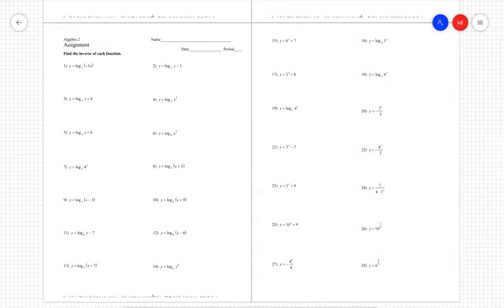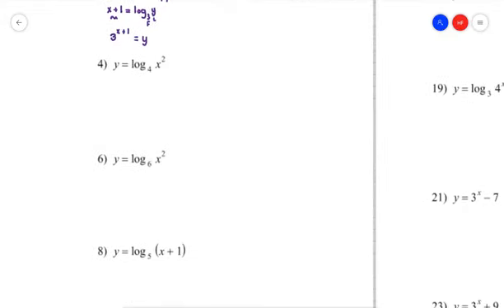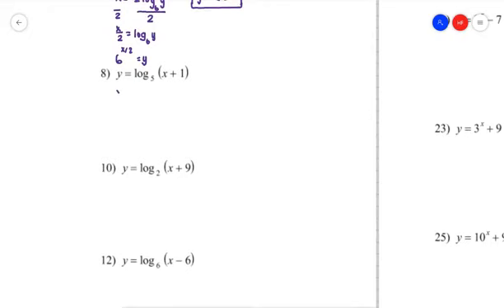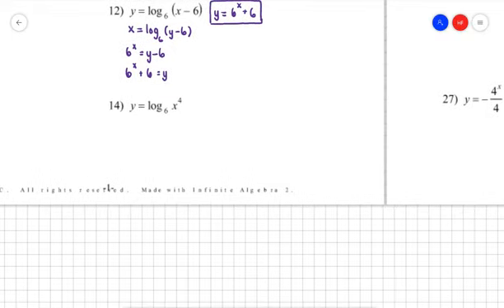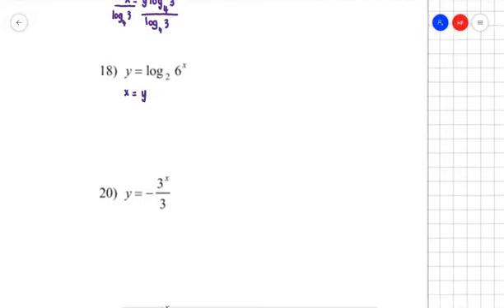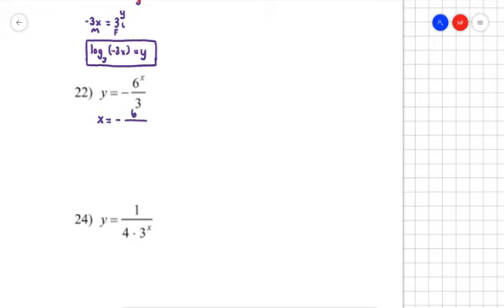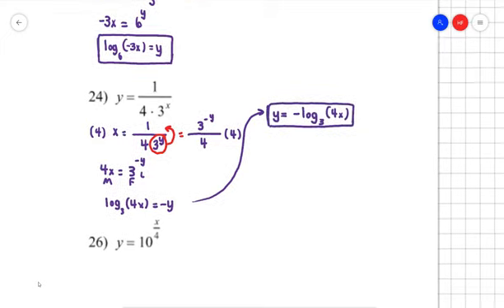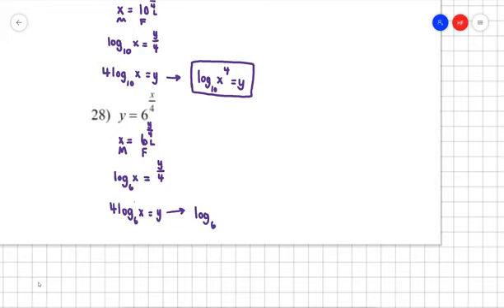Algebra 2 - Exponential and Logarithmic Functions as Inverses Day 1